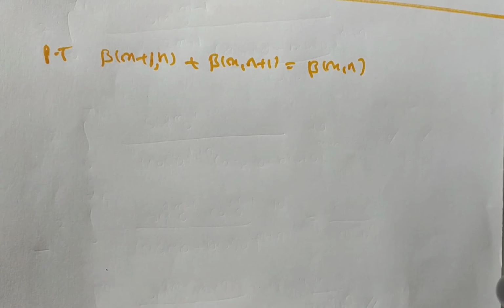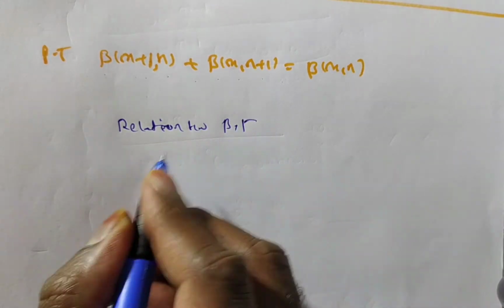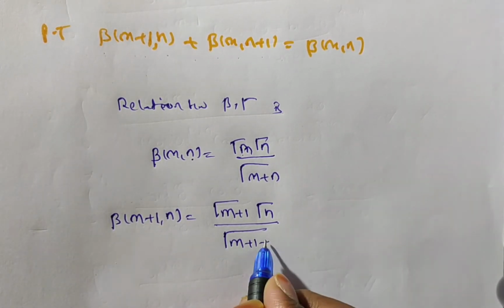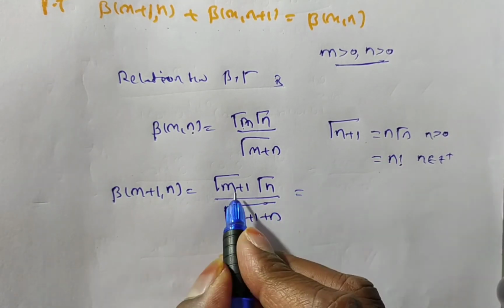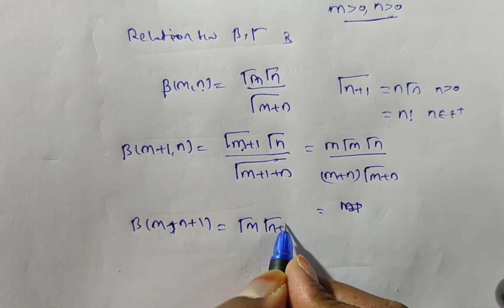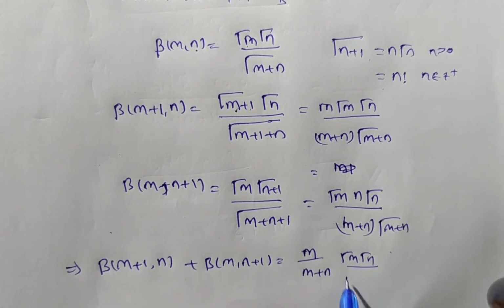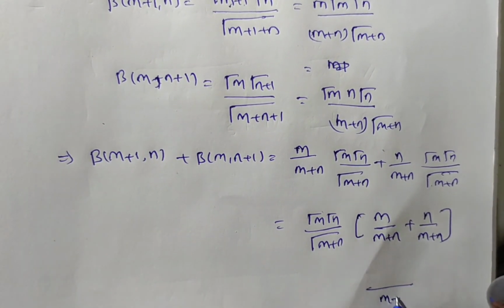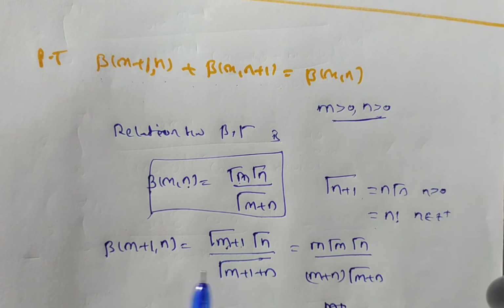Application of Relationship between beta and gamma function Problems 10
Application of Relationship between beta and gamma function Problems 10 , this topic chosen from Special Functions

TEAM Education
  • 3 hours ago